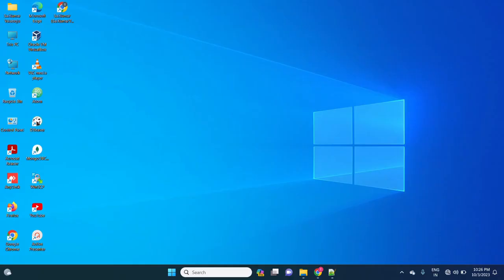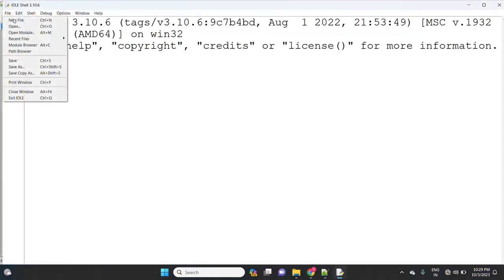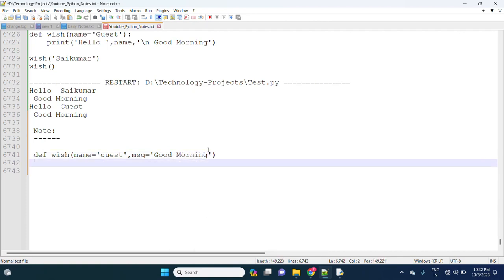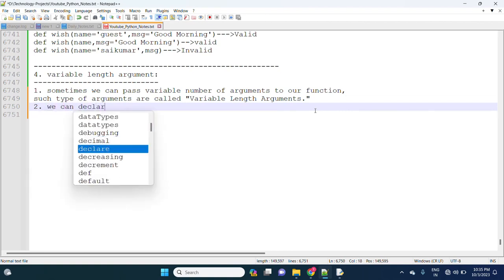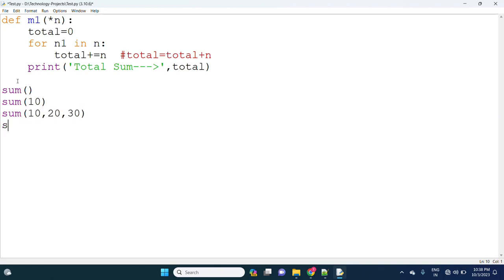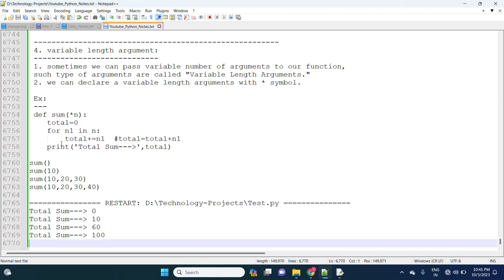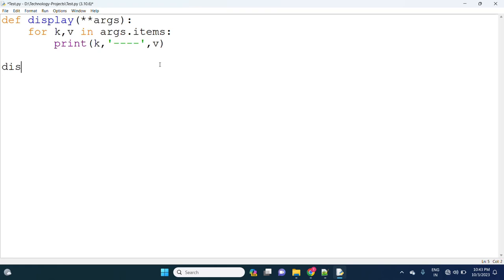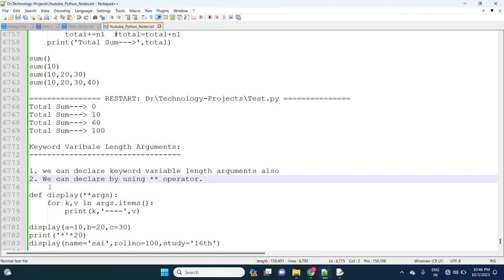84 Types Of Arguments in Python 2 by SaiKumarValaboju Microsoft Python Certified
In this video, we break down the different types of arguments in Python functions with simple, clear examples. Whether you're a beginner or brushing up your skills, understanding how Python handles arguments is crucial for writing clean, efficient code.

✅ Topics Covered:
- Positional Arguments
- Keyword Arguments
- Default Arguments
- Variable-Length Arguments (*args, **kwargs)
- Argument Order Rules

By the end of this video, you’ll be able to use each type of argument confidently in your Python programs.